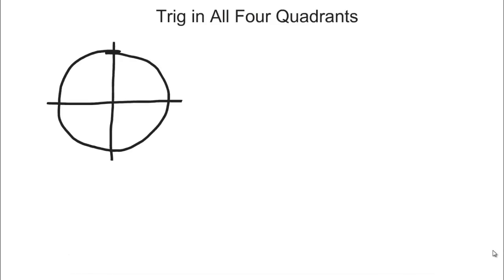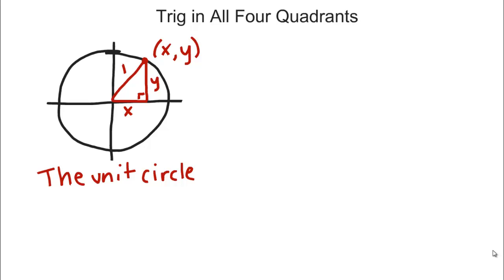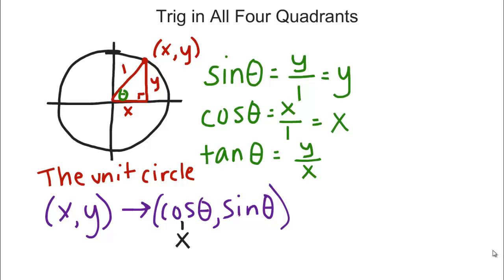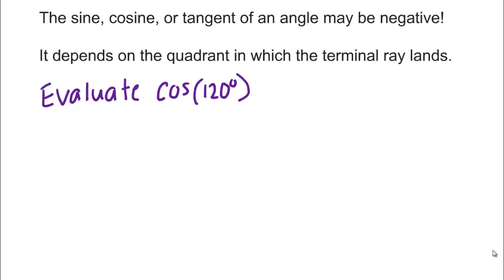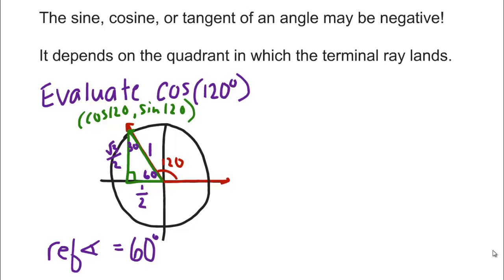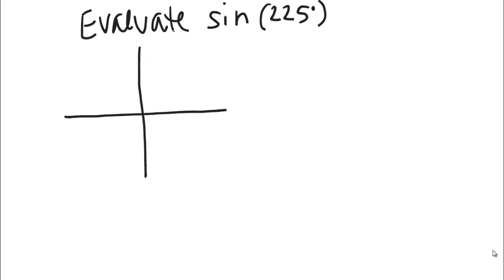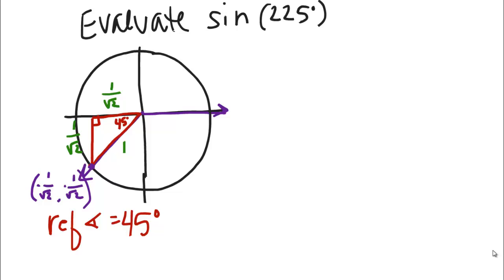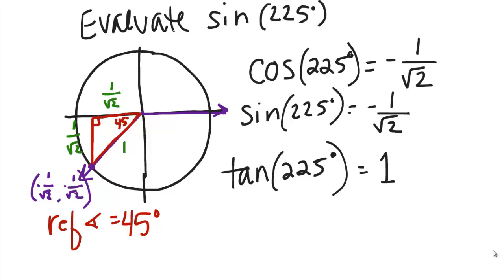Trig in all Four Quadrants